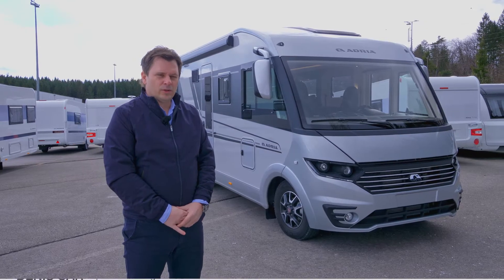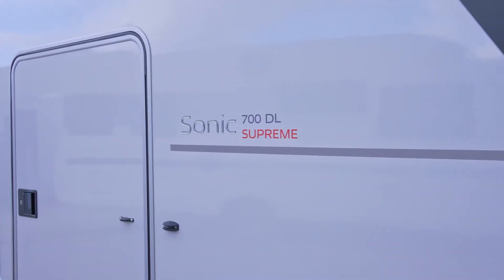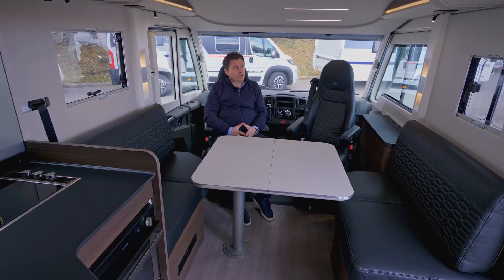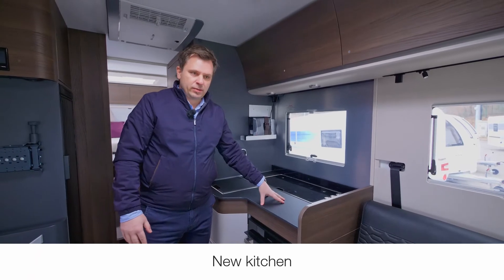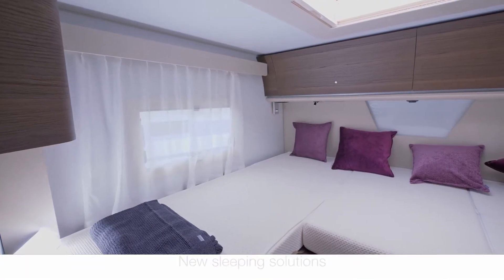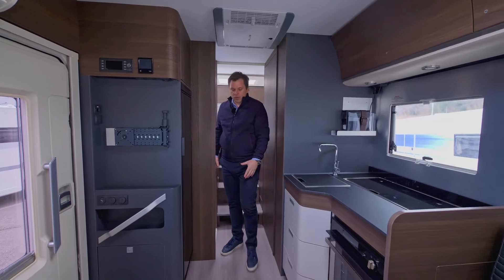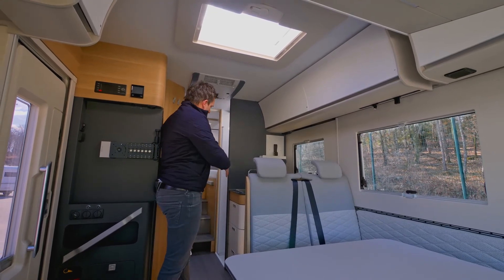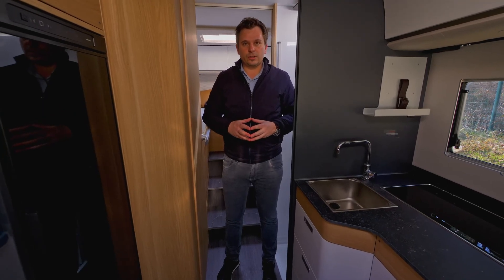ADRIA Sonic 2021 presentazione ufficiale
Il motorhome Sonic di ADRIA è entrato di diritto nei più gettonati tra gli integrali ed è per questo che la nuova versione, quella che vedremo in fiera a Parma tra qualche giorno, desta particolare attenzione.

Ecco quindi i video ufficiale della presentazione, ad opera di Denis Car, a capo della squadra che ha lavorato alacremente sul rinnovamento di questa gamma.